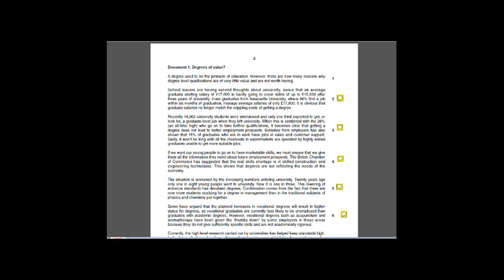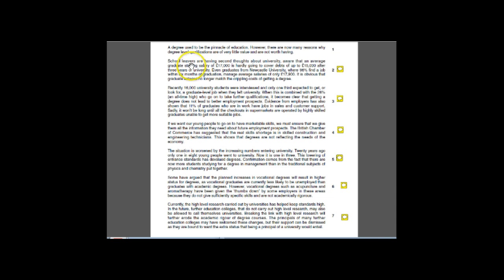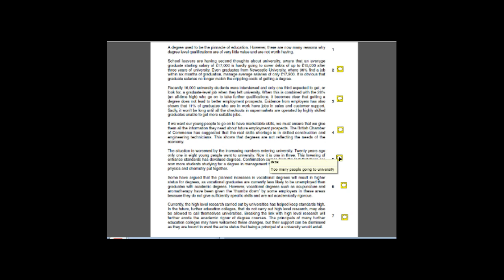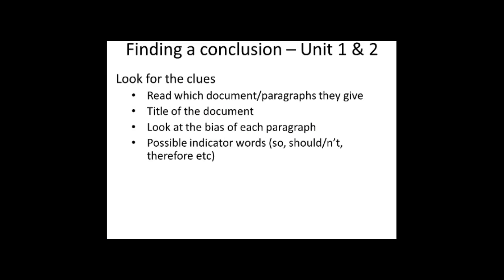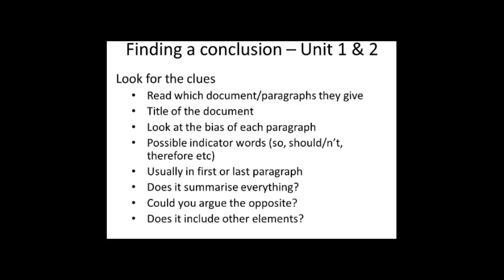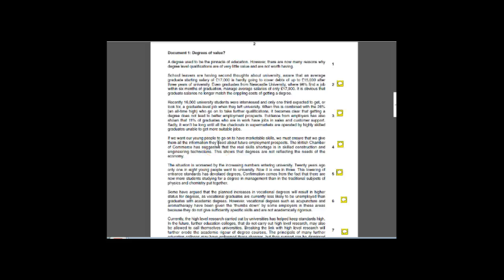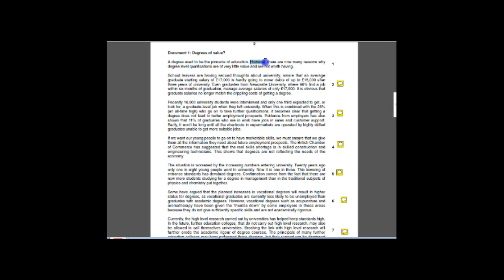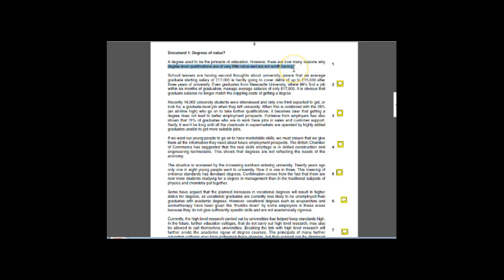OCR Critical Thinking Finding a Conclusion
Unit 1 & 2 of the paper has the question to find the main conclusion of the document. Here are some tips on how to do this.